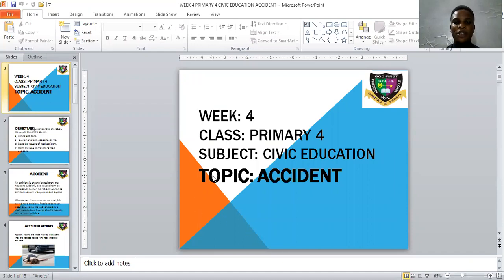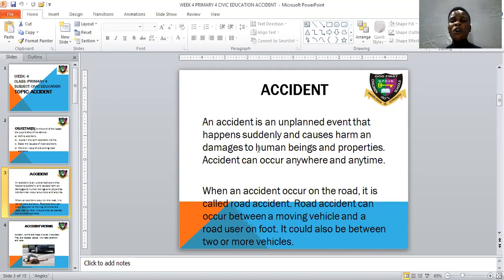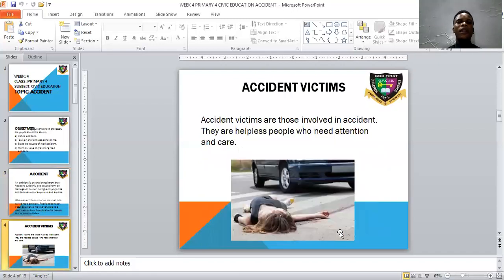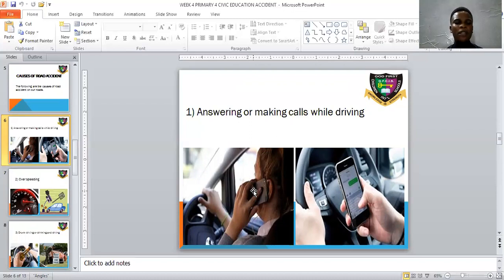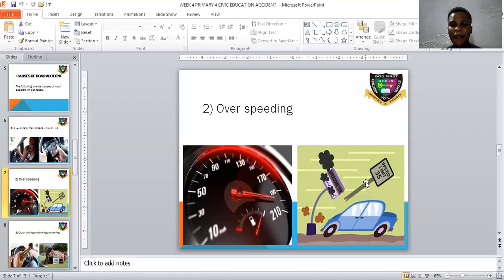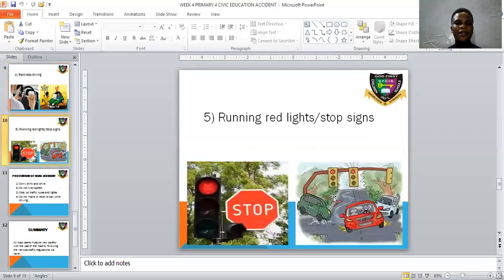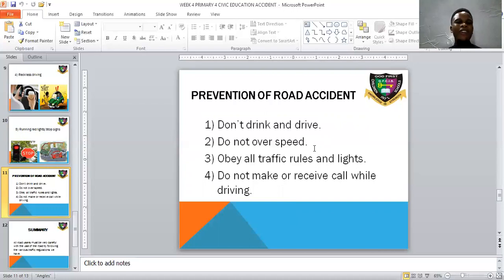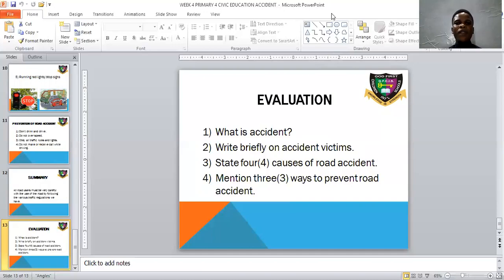GFCIS CIVIC EDUCATION ACCIDENT WEEK 4 PRIMARY 4